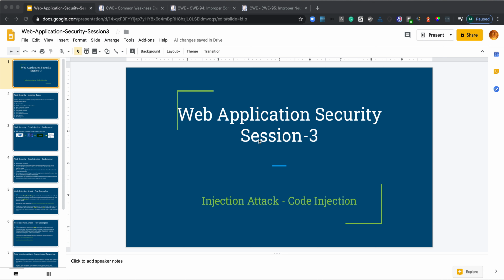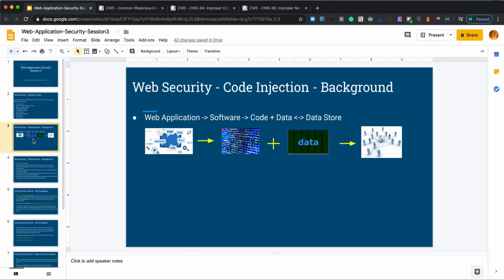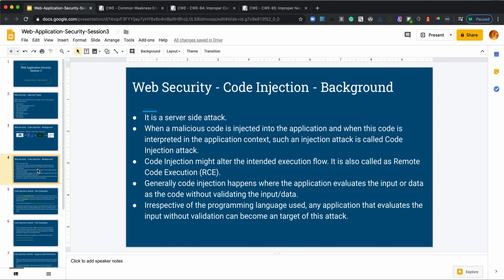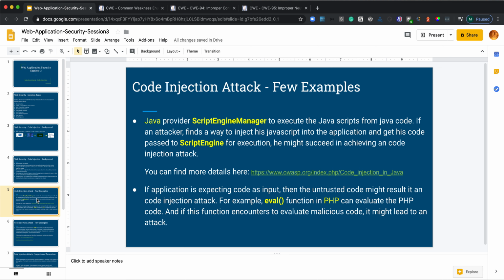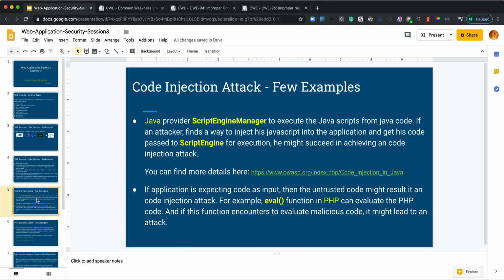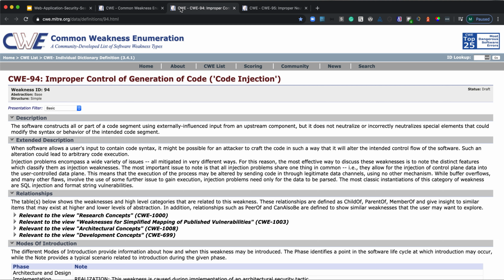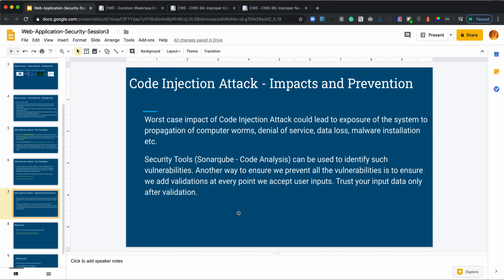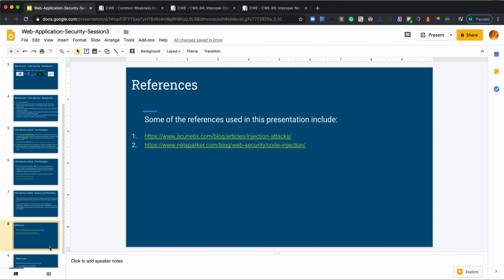ShortNotes - Web Application Security - Session 3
This channel contains short notes on technical stuff useful for the technical community. Suggestions welcome.